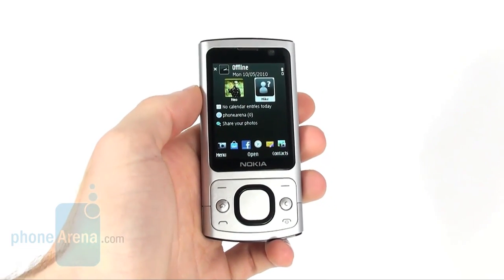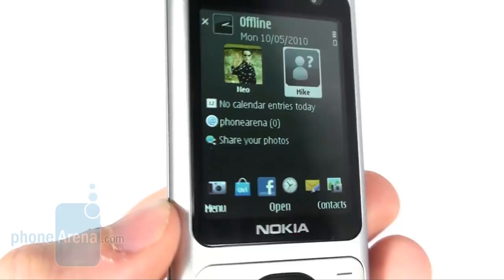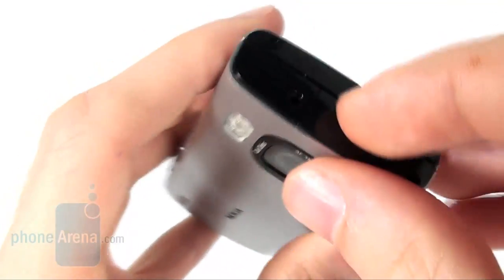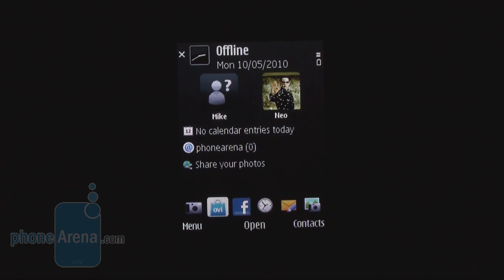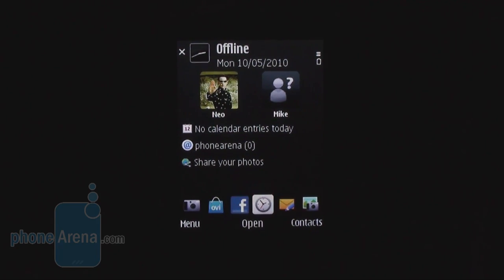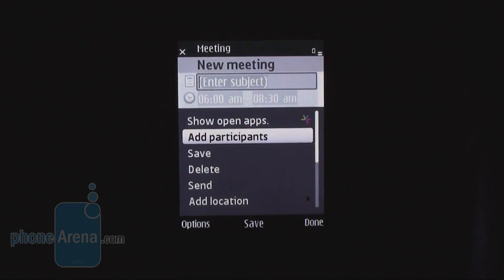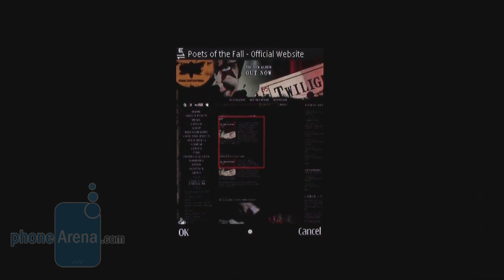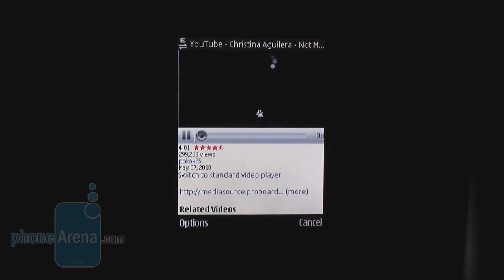Nokia 6700 slide Review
PhoneArena has the pleasure of reviewing the Nokia 6700 slide - a compact Symbian S60 3rd Edition smartphone slider. The 6700 slide sports a pretty good build quality, as the bigger part of its body is made of aluminum. Additionally, it looks pretty nice and is offered in a number of different colors.